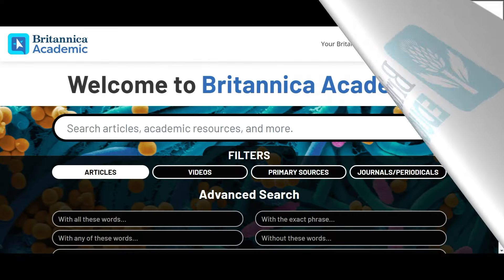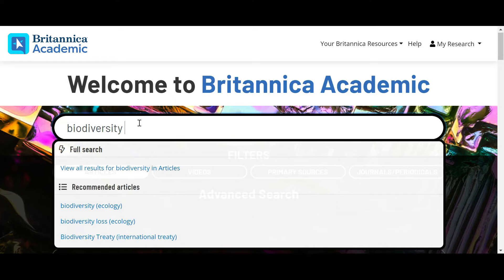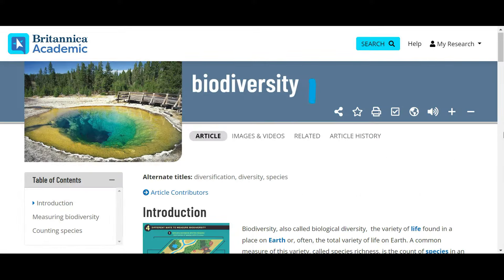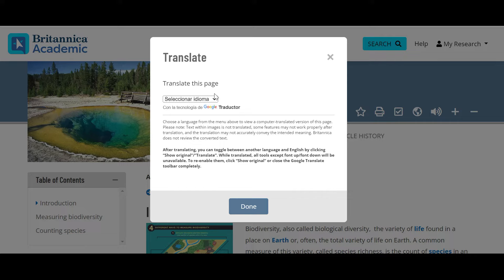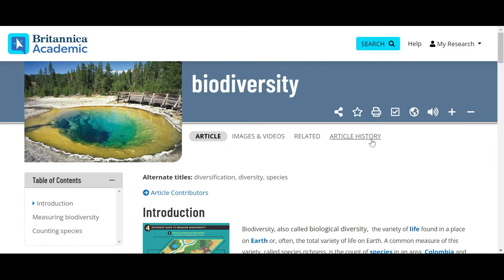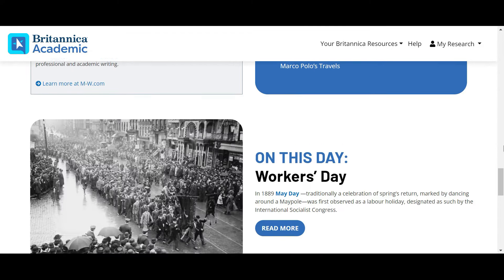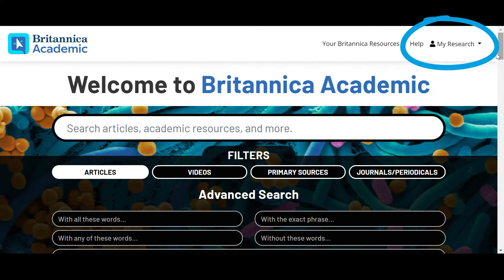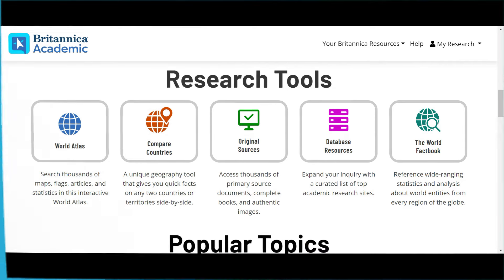Britannica Academic Overview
Britannica Education